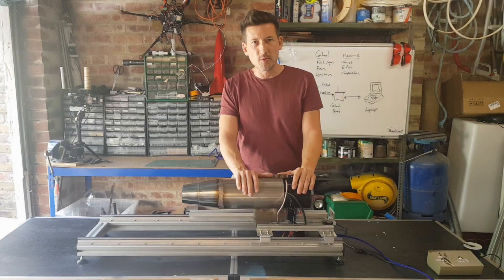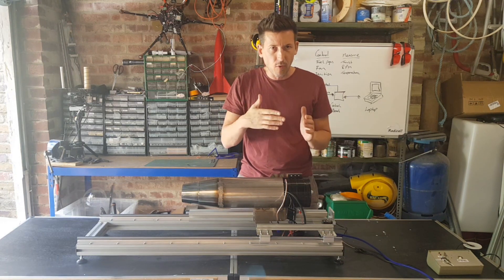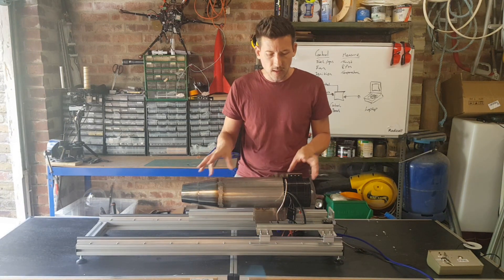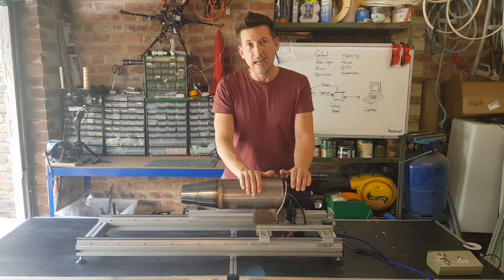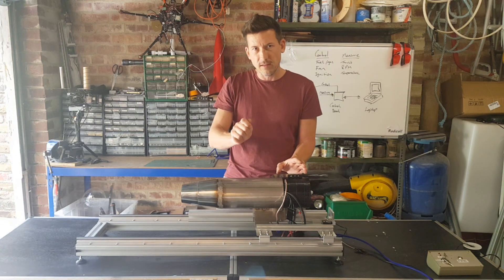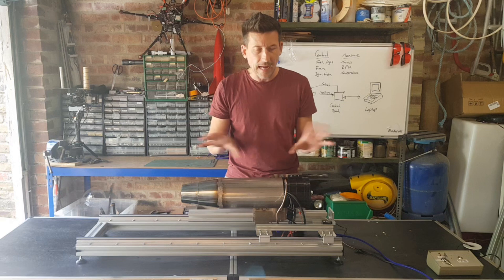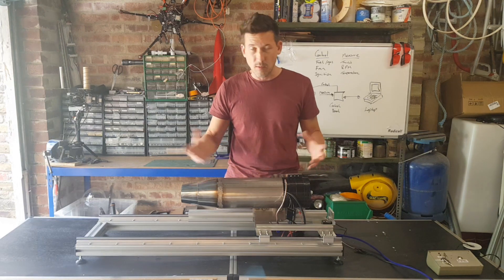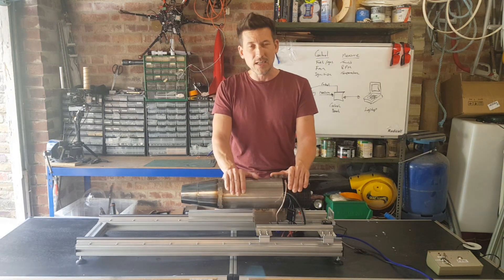Hybrid Electric Ramjet Prototype (Part 2)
I have used some paper for a makeshift motor shaft spacer, just to see if I can get it to idle.
Running 6S (max 12S) with it rubbing against the duct after just two notches on the transmitter so it's got a lot more potential. I am controlling the gas manually.

The next stage is to make a controller which can manage the fan speed, fuel and spark. It can also use the load cell data and some machine learning to create a map.

When the adapter arrives, I can throttle it up!